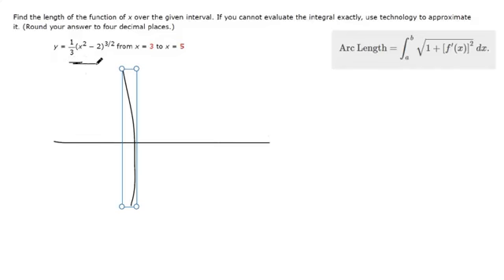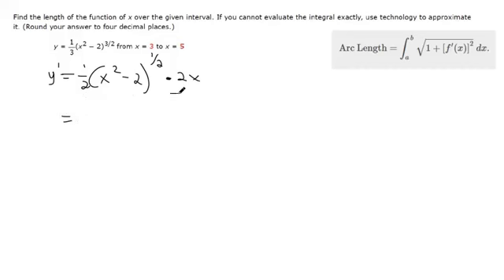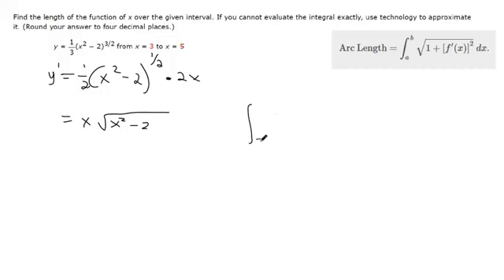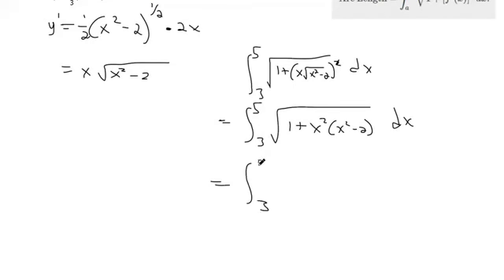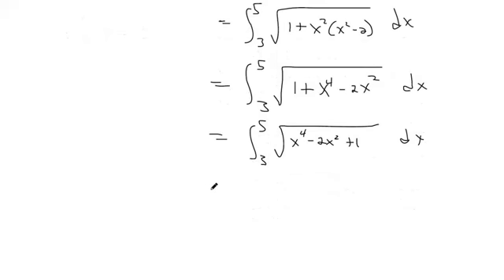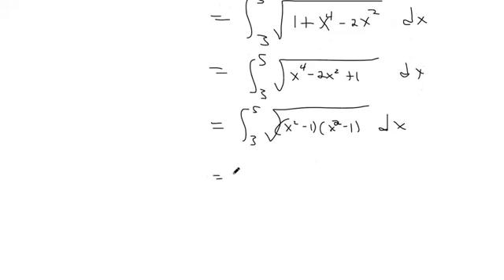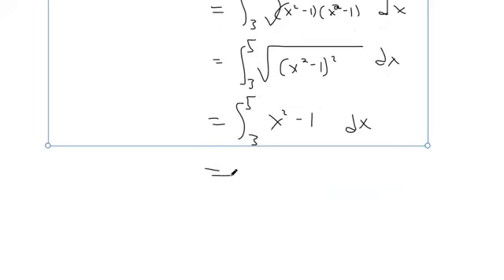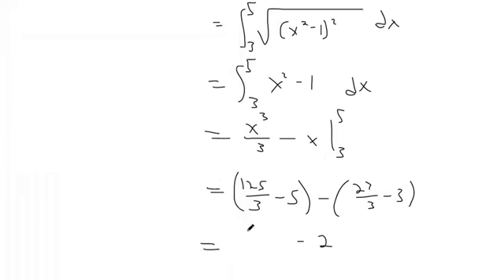Sec 6 4 Arc Length and Surface Area Q5